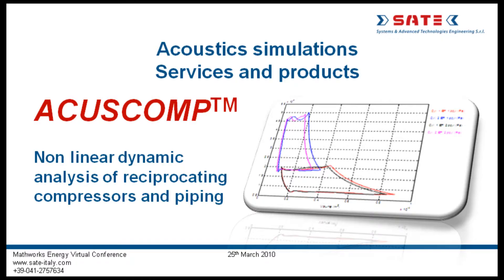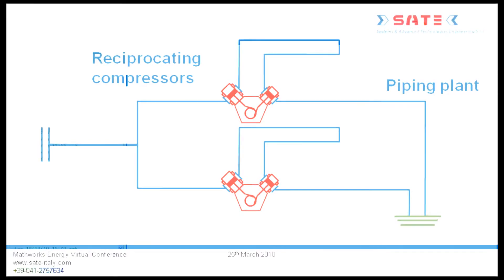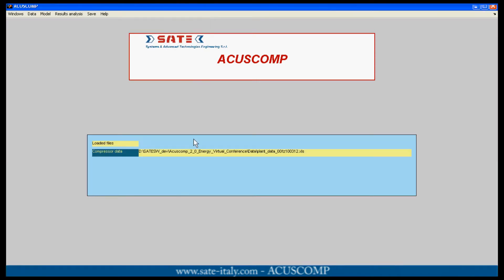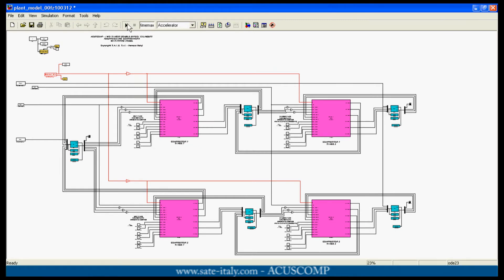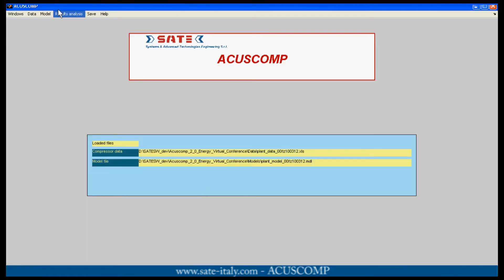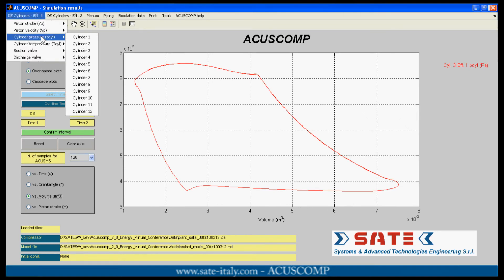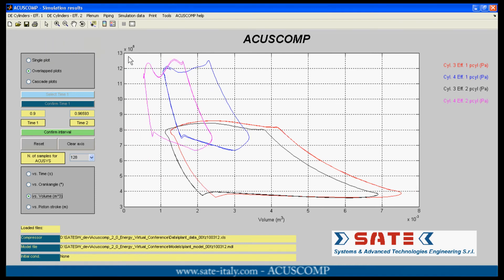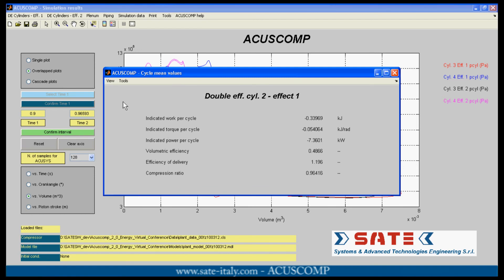ACUSCOMP TM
acuscomp